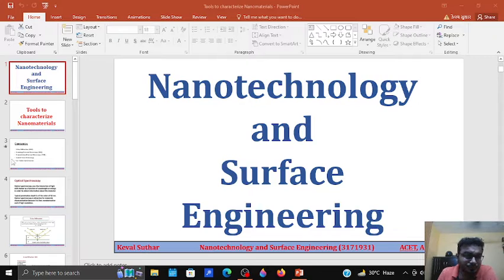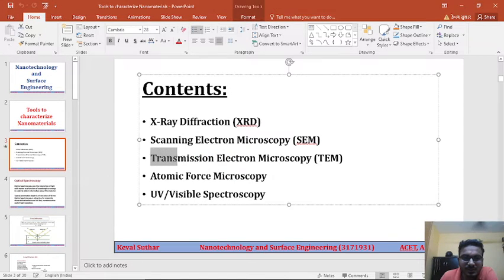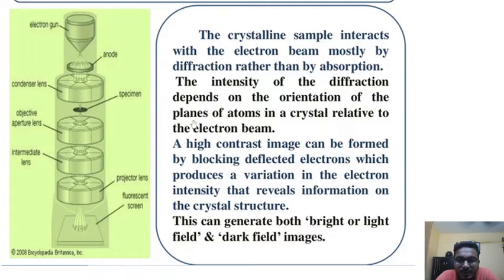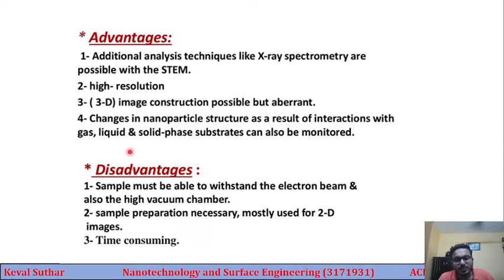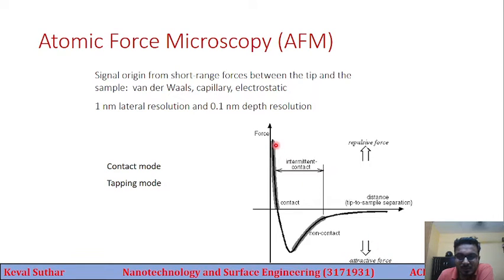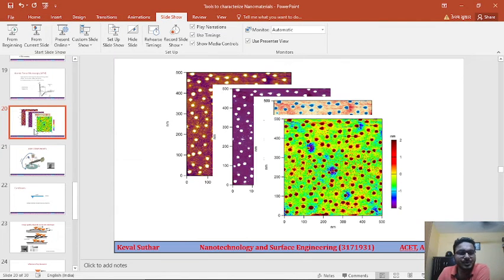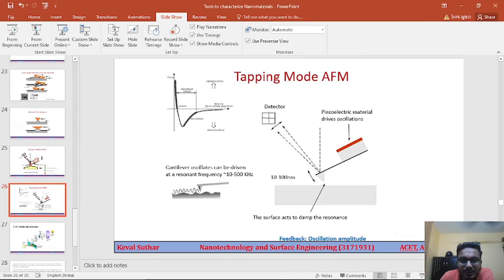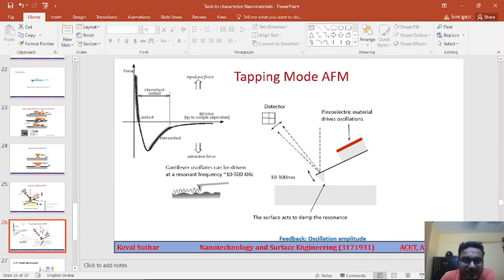NSE 3.2 Tools to Characterize Nanomaterials Part - II